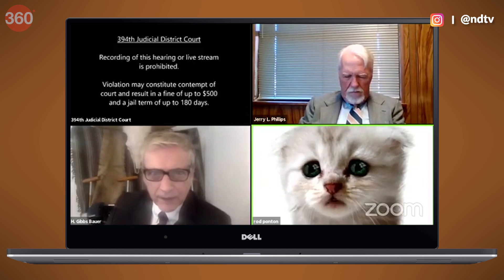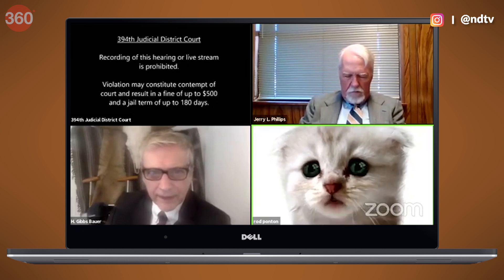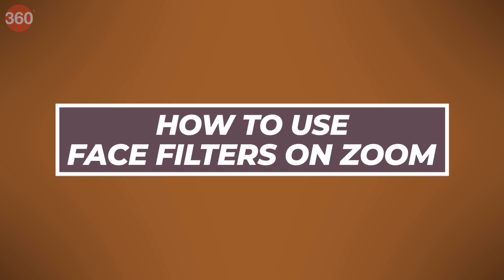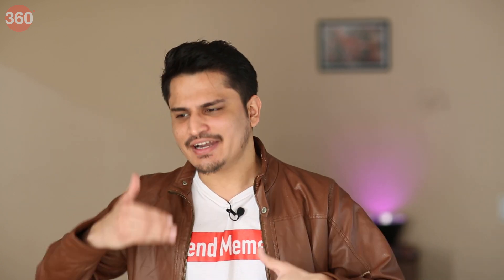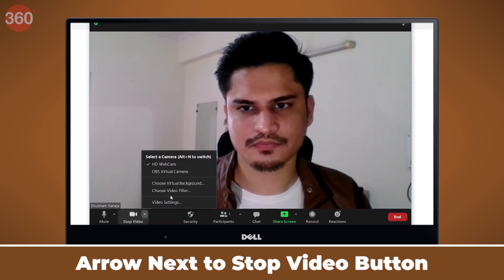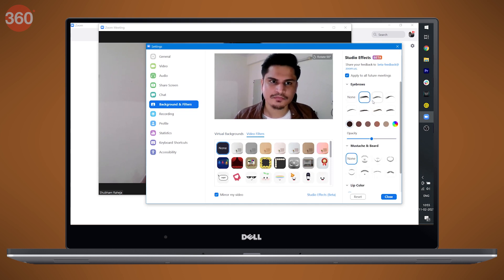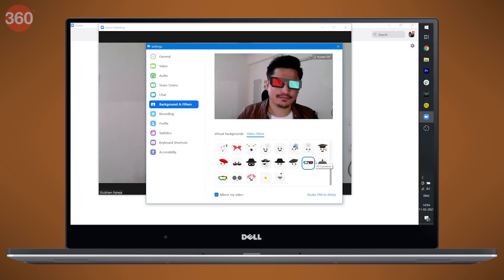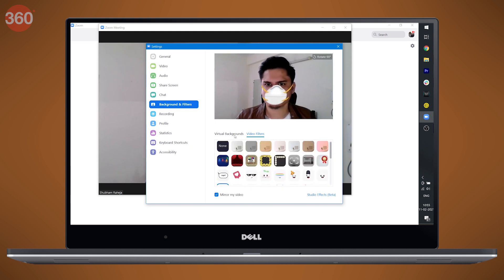Zoom Cat Filter: How to Enable or Disable Viral Face Filters on Zoom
Recently a video of a lawyer using a cat filter went viral on social media. In reality, that video was a recording of a Zoom call and a lot of people have only discovered the feature recently. If you want to know how you can use face filters, watch this video till the very end. The feature is called Studio Effects and it is currently in beta, but some users using the final build of the app have started receiving it.

0:00 Introduction
0:53 How to Use Face Filters on Zoom
2:07 How to Apply and Disable Face Filters on All Zoom Calls